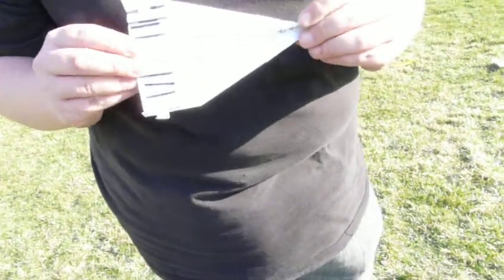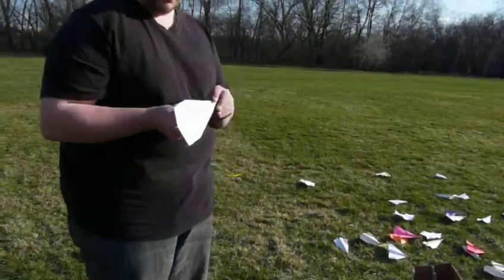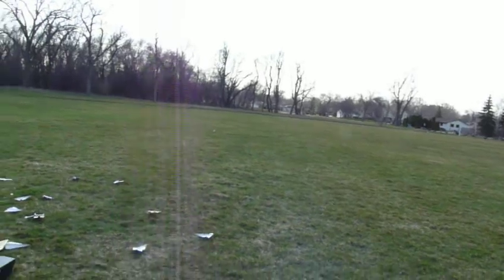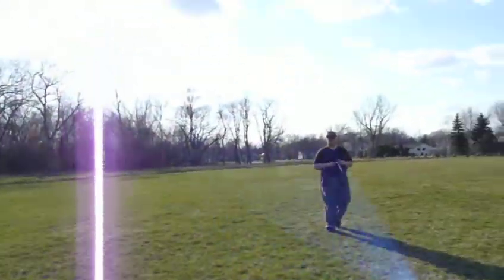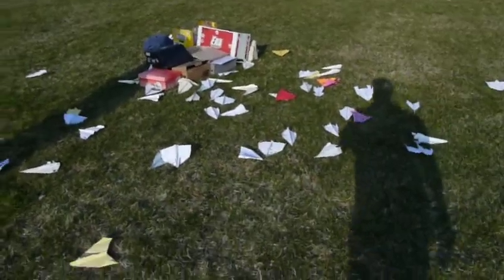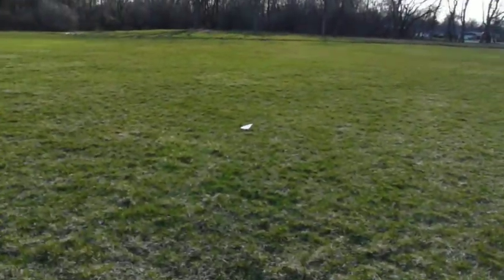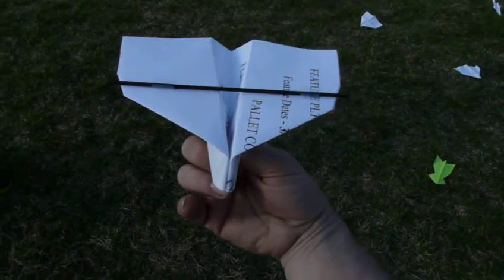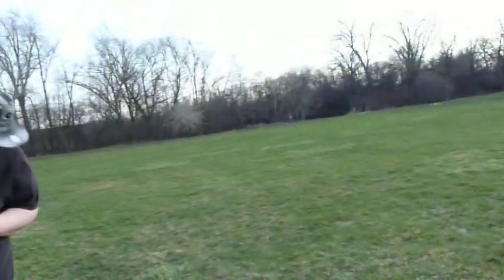Exercise Storm 13 - Deployable Paper Aircraft Winglets from KIA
KIA showed off some new tech on an Exile out there; some moveable winglets built onto it that can either be deployed before flight or if caught by the wind, during flight. During the sorties both examples were illustrated. Weight may be an issue, but the tech is only rudimentary at this point. Lots of other aircraft shown here.